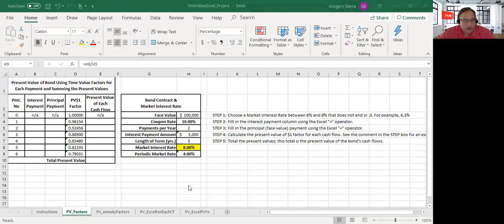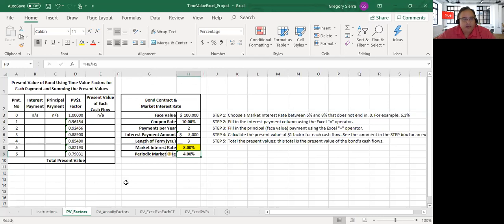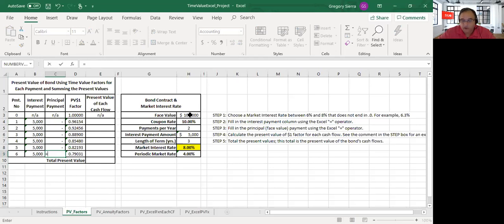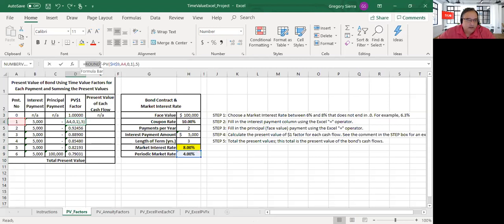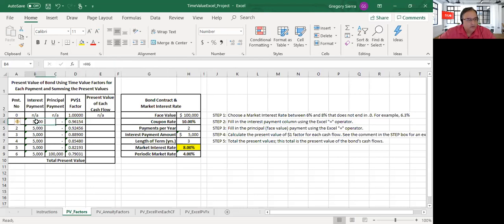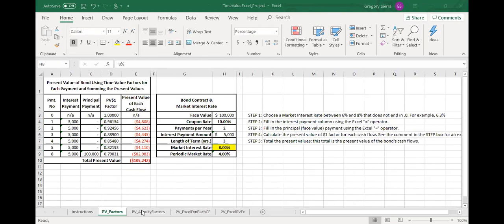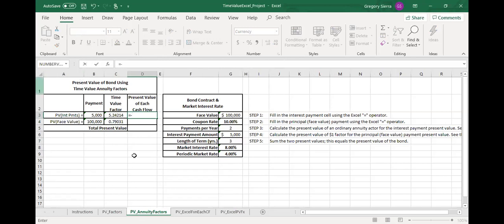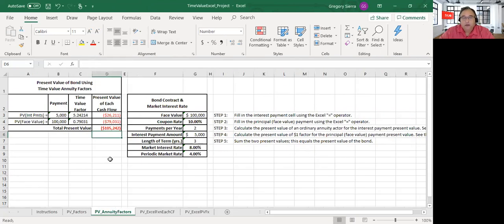Part 1: Bond Time Value Intro Excel Project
This project uses factors and Excel pv function to present value a set of bond cash flows.